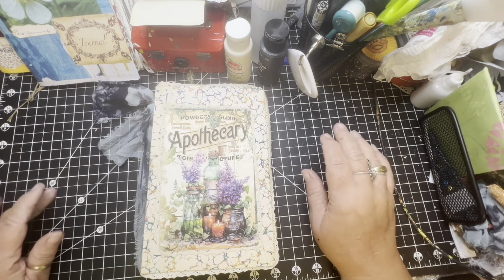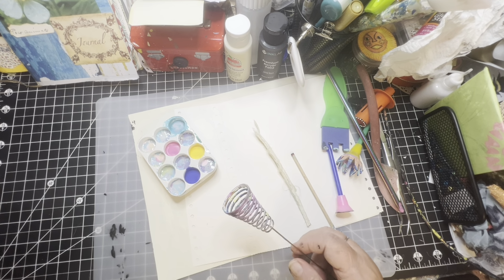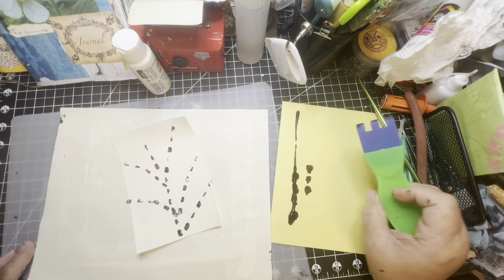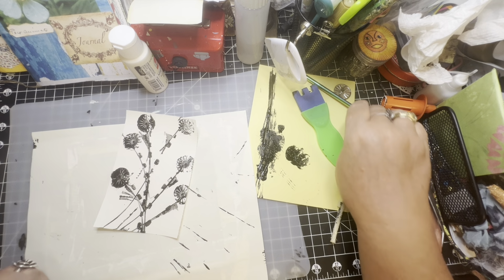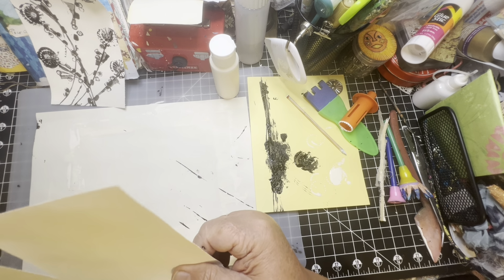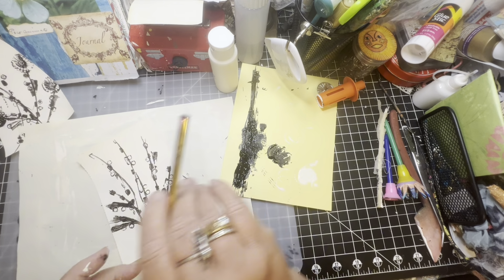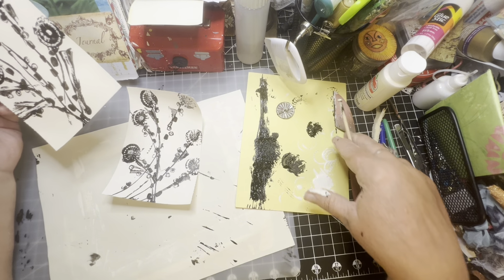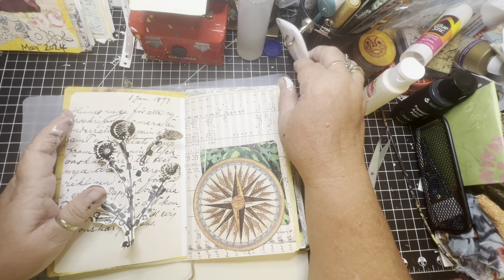(240) Grungy Acrylic Flowers inspired by Luise Heinzl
Inspired by Luise Heinzl link to her video below.